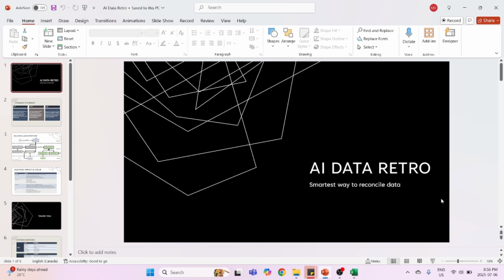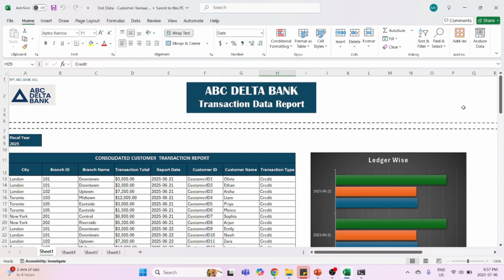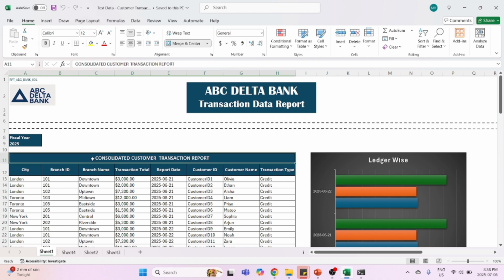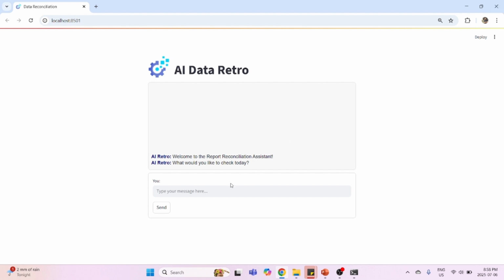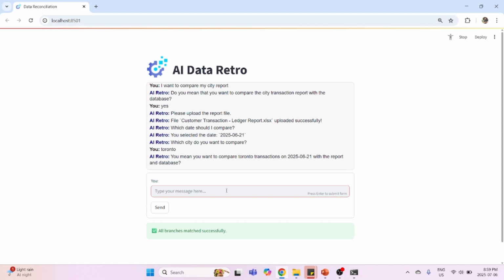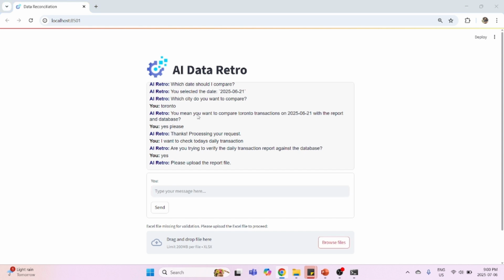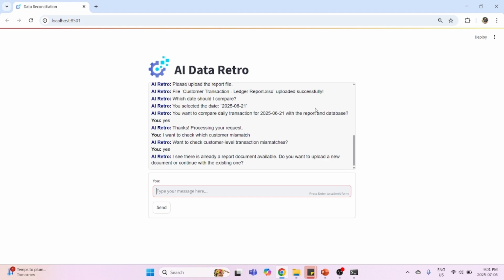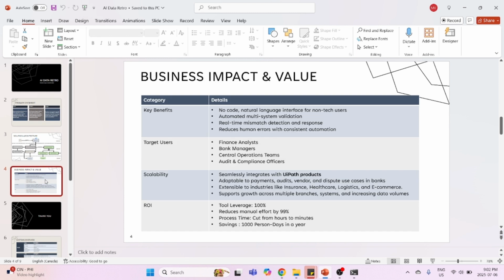AI Data Retro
Smartest way to reconcile data